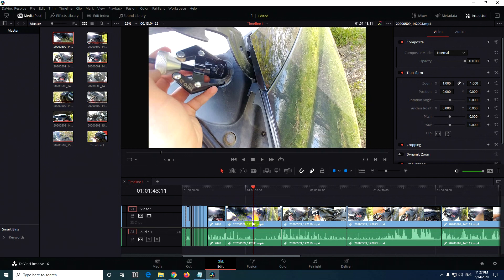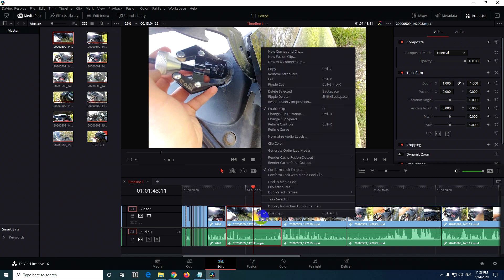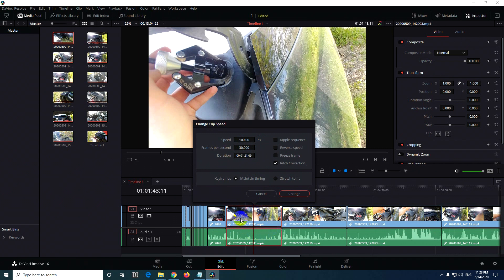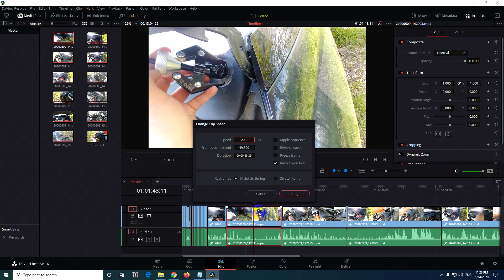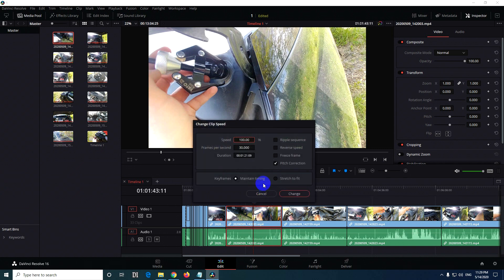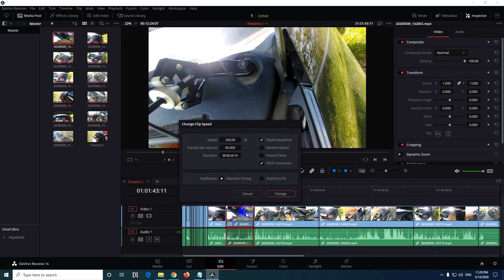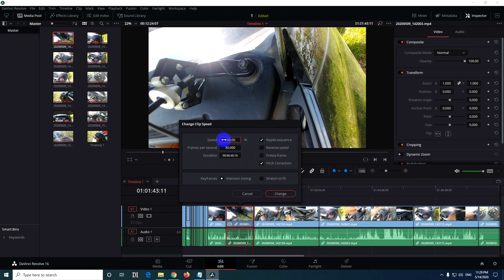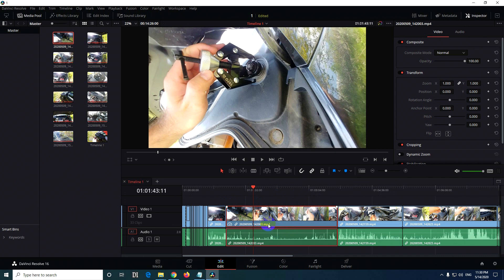How to Speed up or Slow down a clip in Davinci Resolve (R - Change clip Speed)